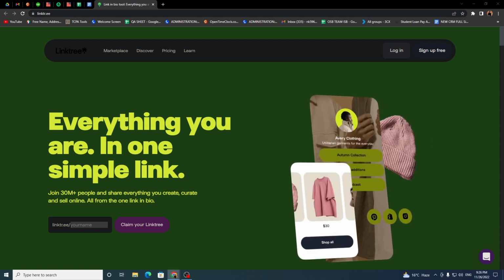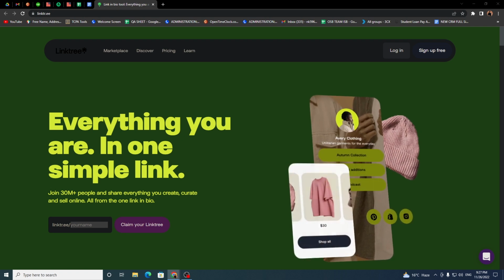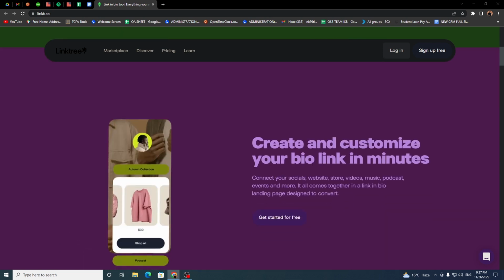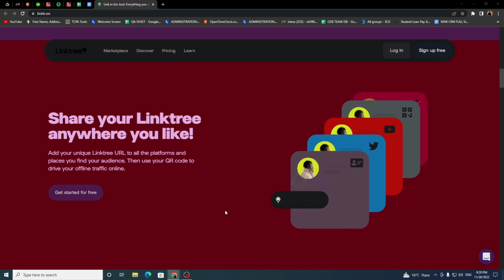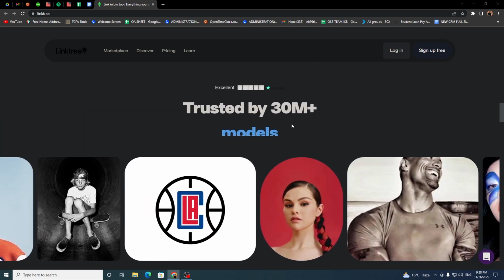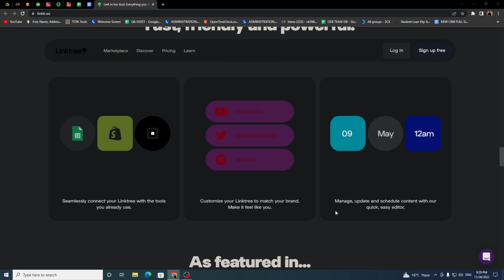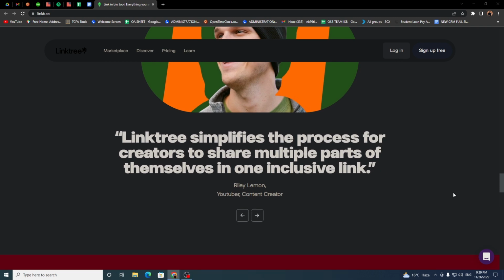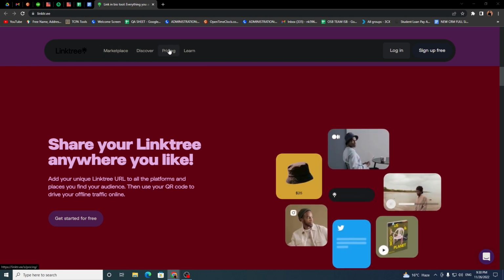Linktree Gateway tutorial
Hi Guys, in this video we'll tell you Linktree Gateway tutorial  for beginners, so watch this video till the end to know the complete process.